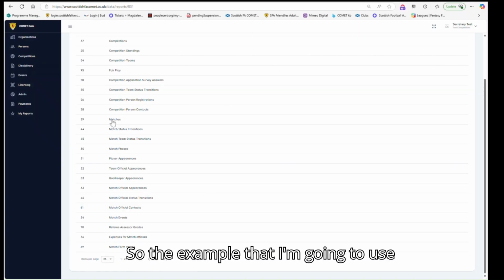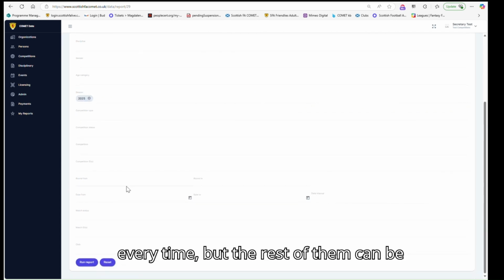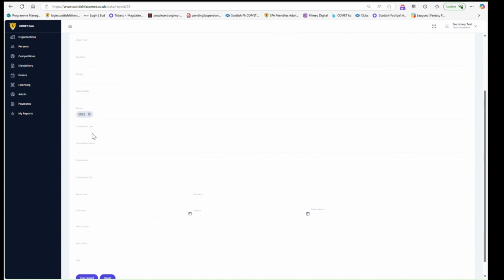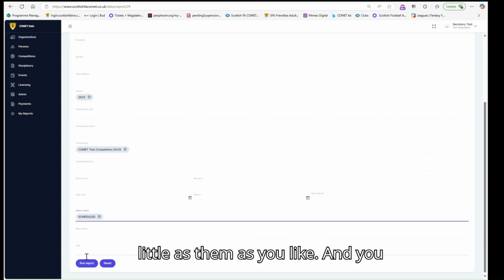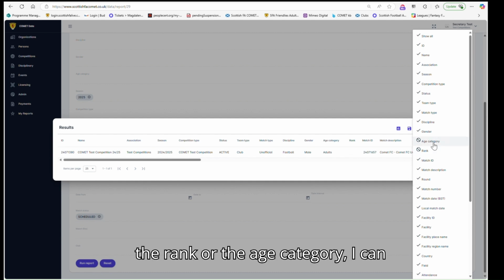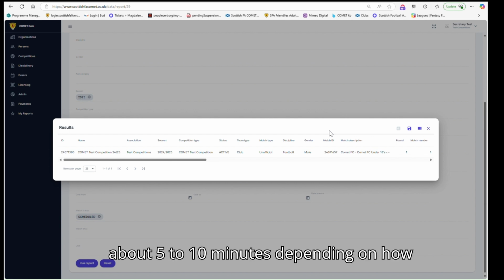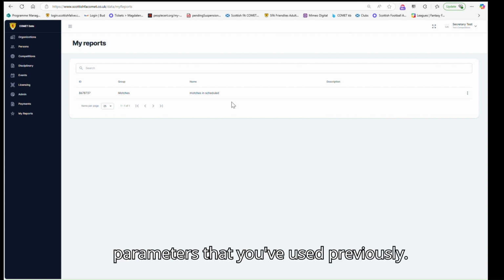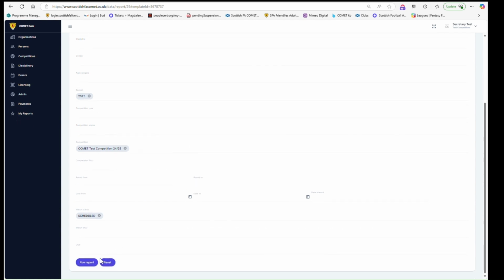Scottish FA COMET | How-To Run a COMET Data Report